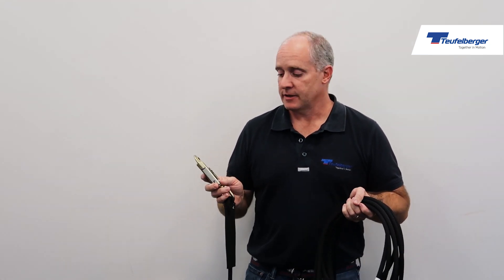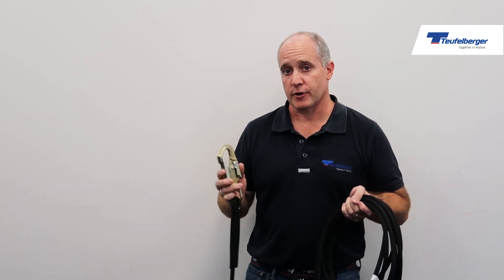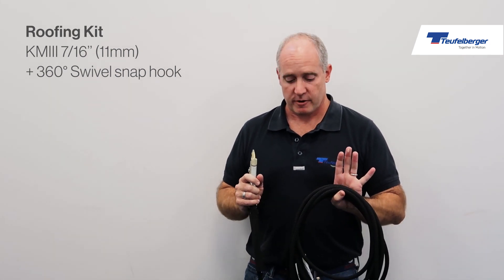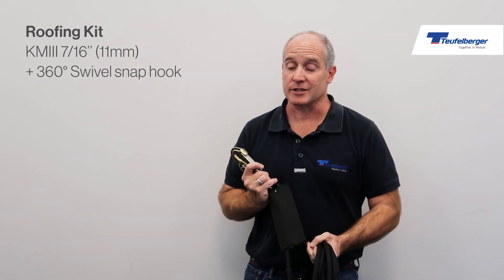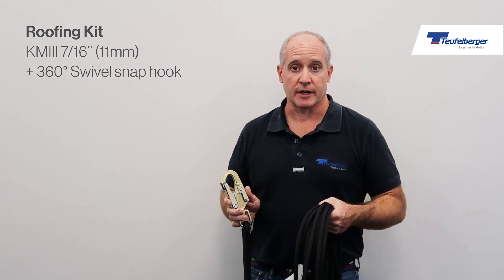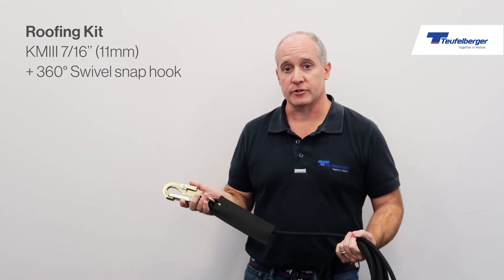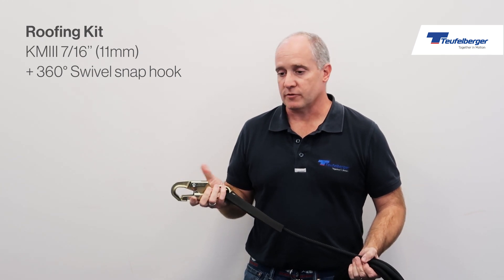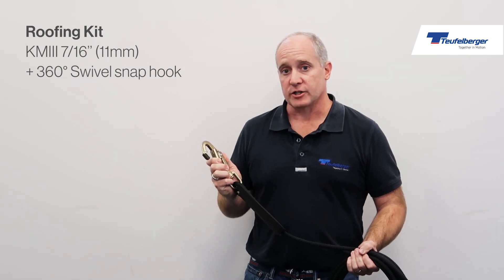The Teufelberger Roof Kit with Rob Manson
Our very own Rob Mansons explains what you our Roof Kit is made for and who it is aimed at.